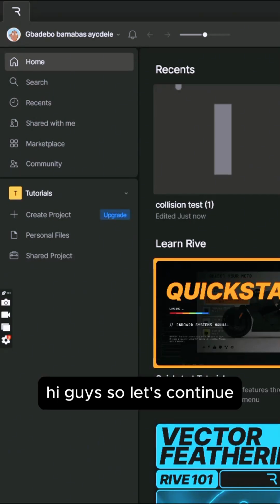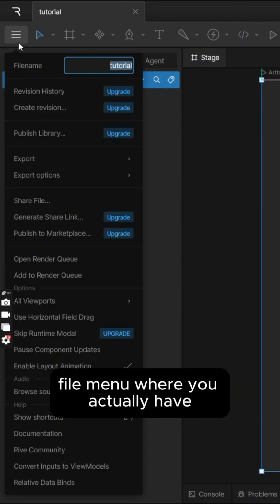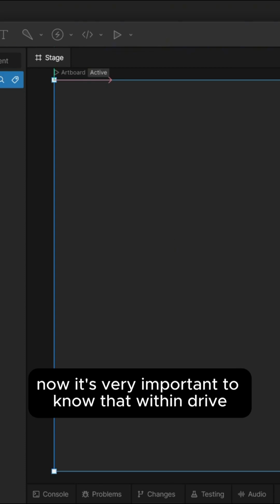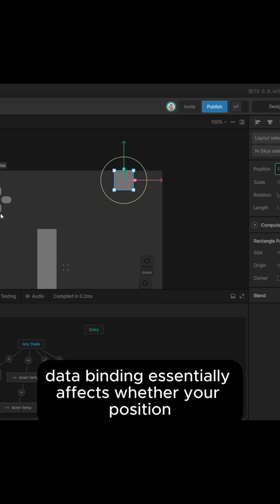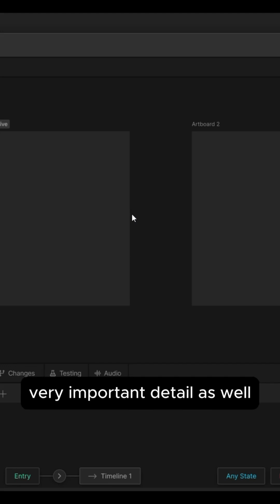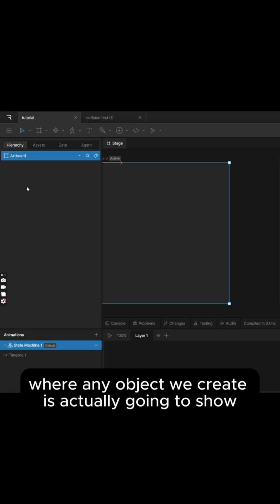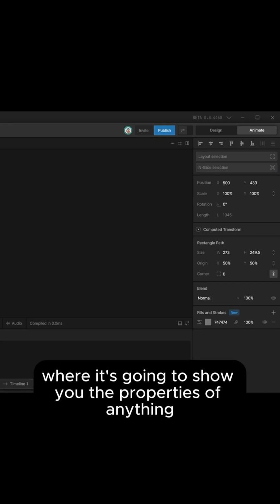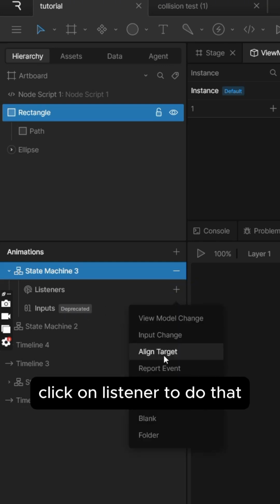Lesson 05 - Rive for Beginners | Full Overview of the Rive Workspace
Learn the Rive workspace step by step in this complete Rive tutorial for beginners. In Lesson 05, we give you an in-depth overview of the Rive editor, including the workspace layout, interface, tools, and essential areas you need to understand before creating animations and interactive projects.

If you’ve been looking for a clear guide on how to use Rive, this video is a great place to start. We cover the Rive workspace in a simple and practical way so you can become comfortable with the software and prepare for deeper lessons on every major feature.

This video is perfect for:

Beginners learning Rive
Motion designers transitioning into interactive design
UI animators exploring Rive
Anyone who wants a full Rive workspace overview

Topics related to this lesson include:
Rive tutorial, Rive workspace, Rive editor, Rive animation, interactive animation, motion design, UI animation, and Rive for beginners.